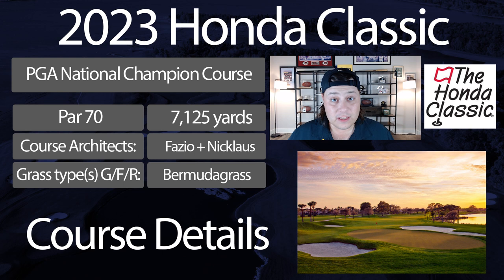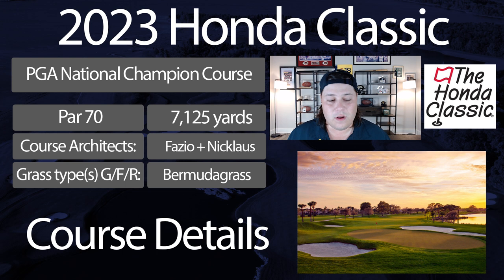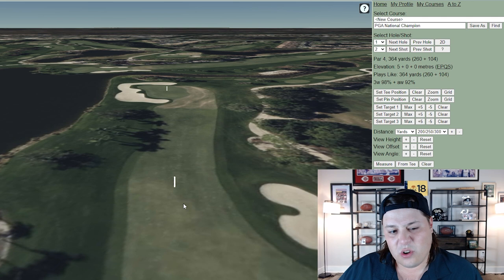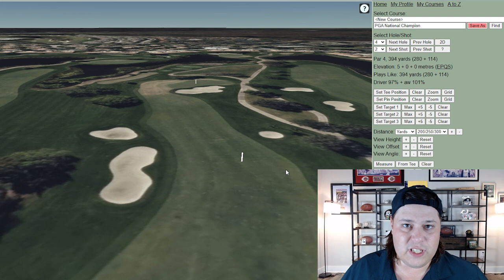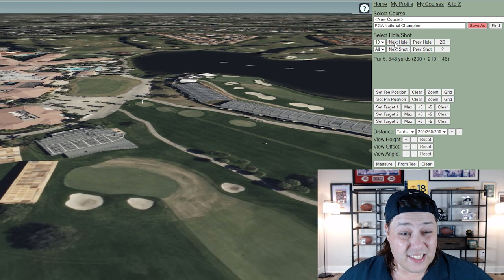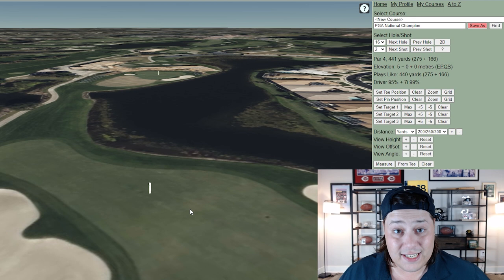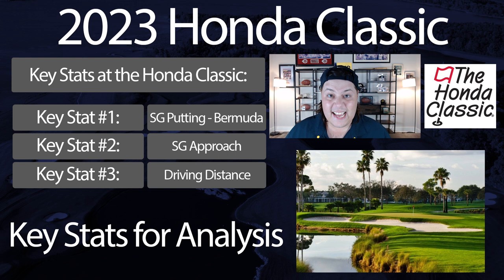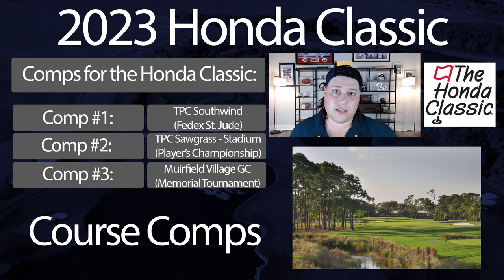2023 Honda Classic Course Preview - PGA National Champion Course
In this video, I cover The 2023 Honda Classic and what to expect from the venue for this week's event!

0:00 Intro
1:59 PGA National Champion Course
9:41 Hole by Hole Breakdown
25:13 Key Metrics for Success
29:23 Comparison Courses
31:44 Outro